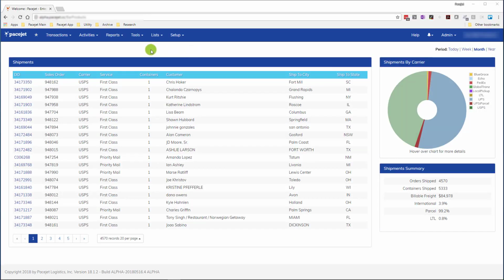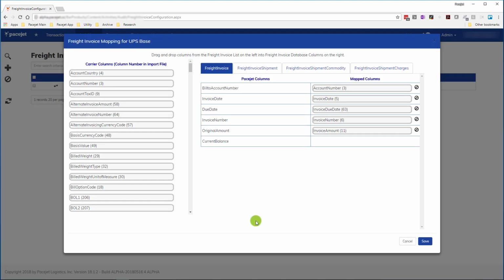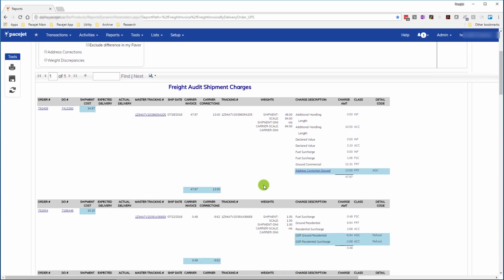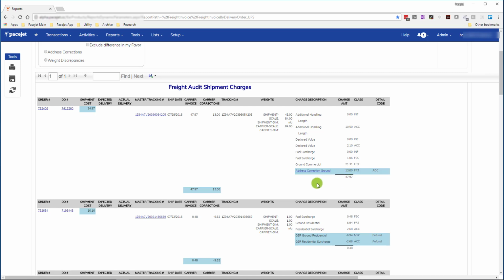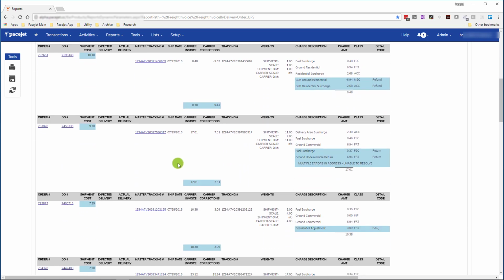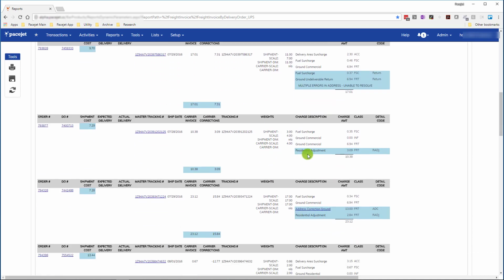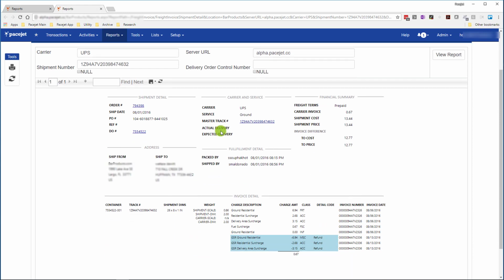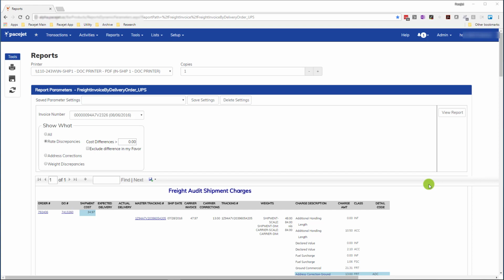Freight Audit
Pacejet Freight Auditing matches invoiced carrier costs to expected shipping costs to help you know you’re getting what you pay for. Use Pacejet technology and reporting to highlight areas for savings with your freight costs.